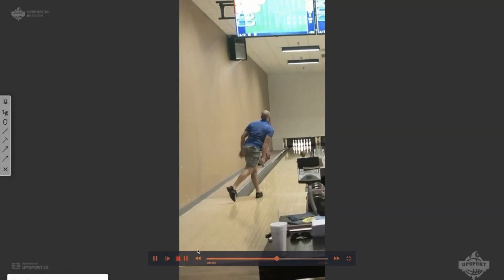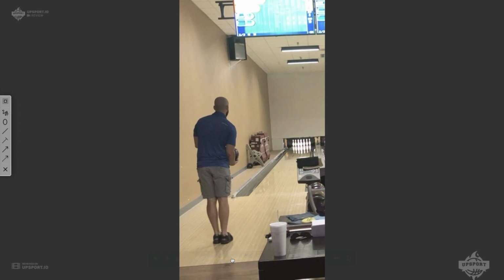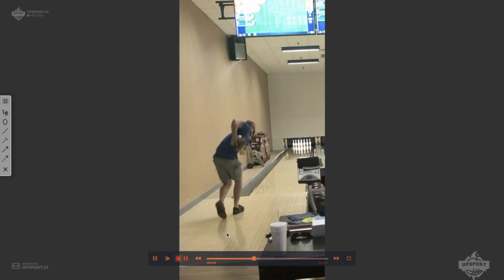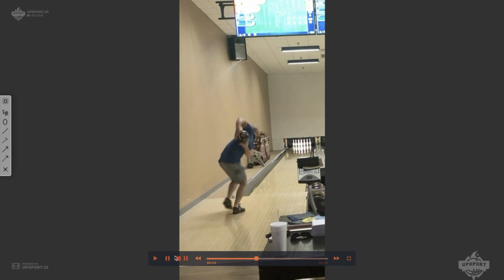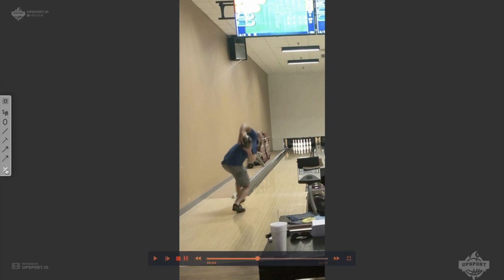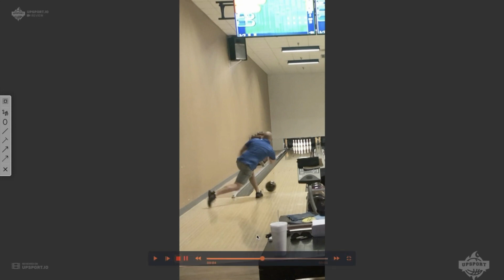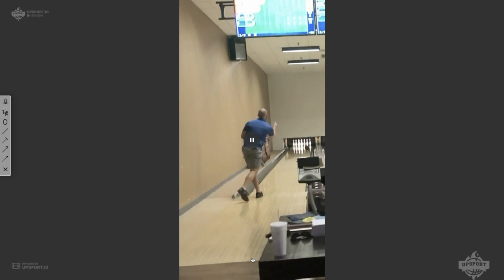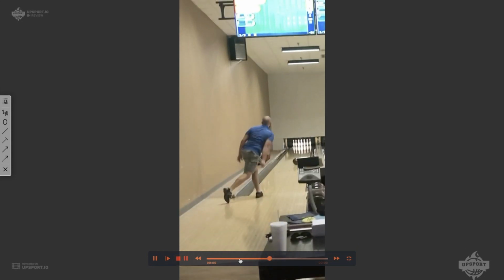Switch From One Handed To Two Handed To Bowl More Strikes!!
This video is about Switch From One Handed To Two Handed To Bowl More Strikes!!